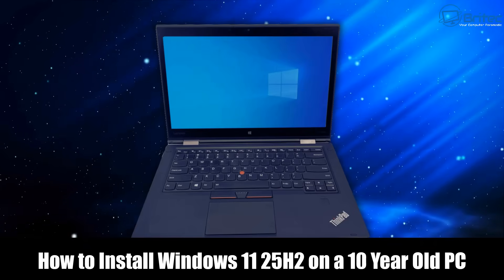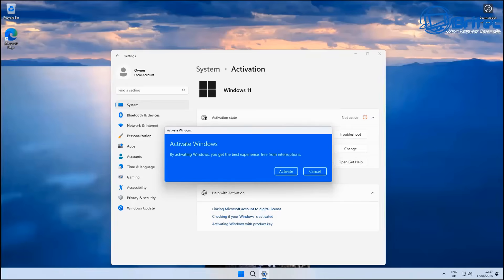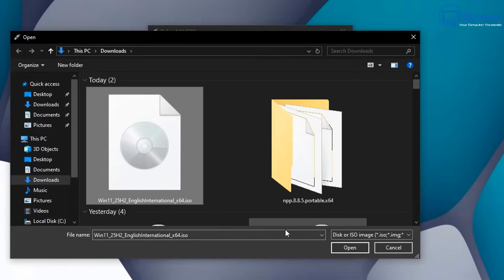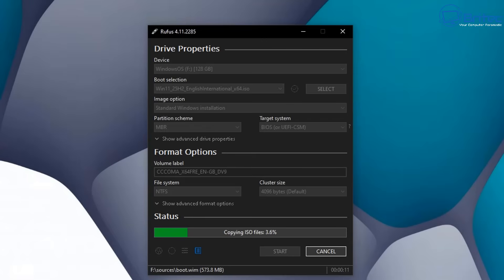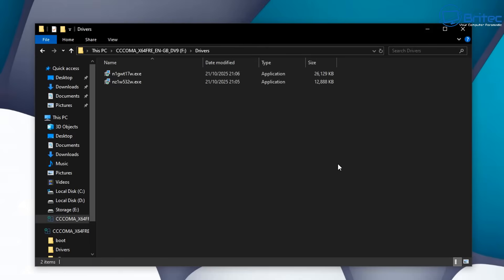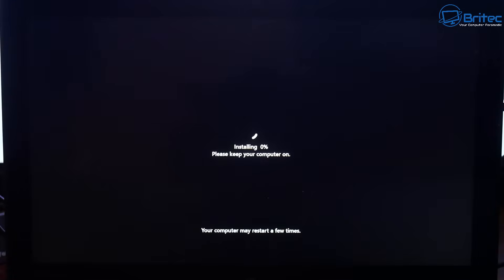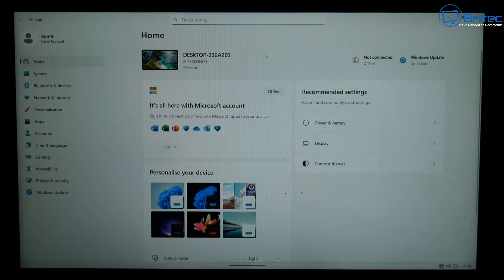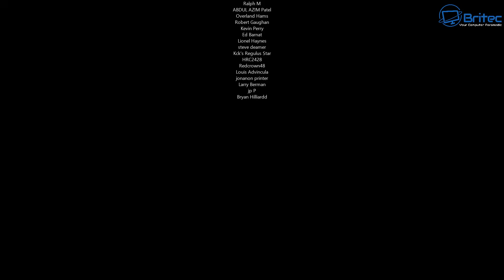How to Install Windows 11 25H2 on a 10 Year Old PC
How to Install Windows 11 25H2 on a 10 Year Old PC with Unsupported Hardware?

Millions of people have old hardware which they want to continue to use and with the end of support for Windows 10 recently, some want to install Windows 11, but with strict hardware requirements that Microsoft have in place, its not possible officially, but it can be done, but Microsoft advise against it.

Download Rufus